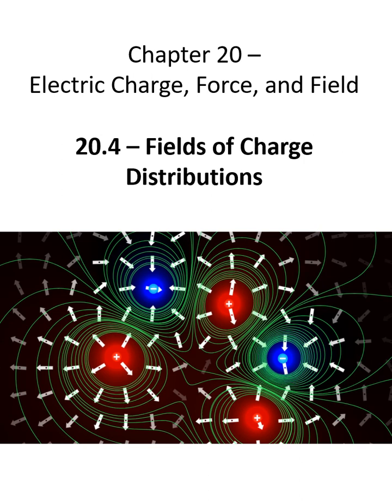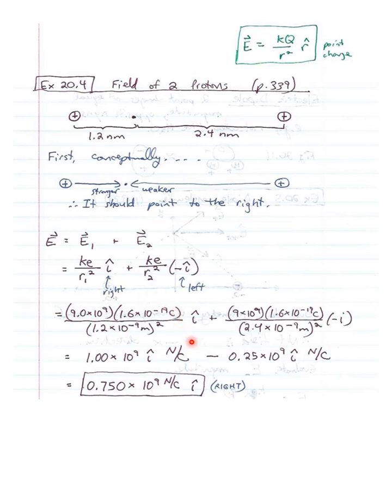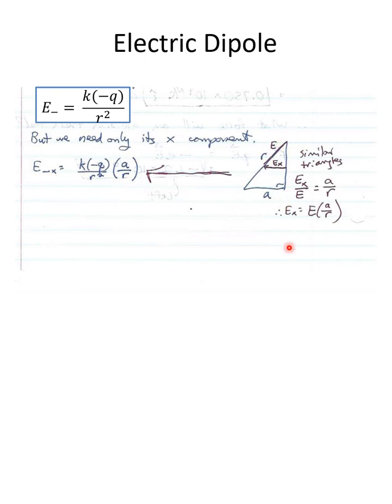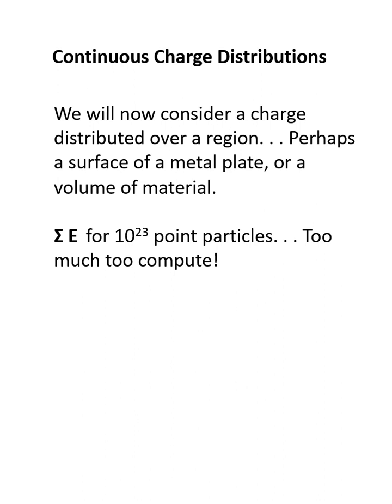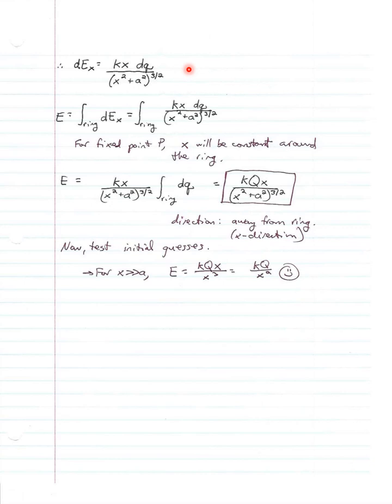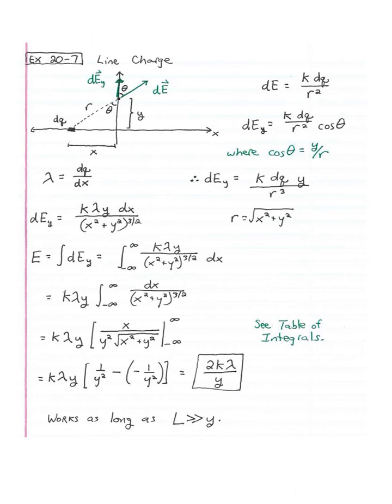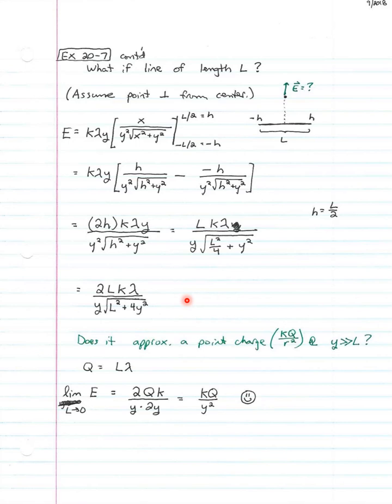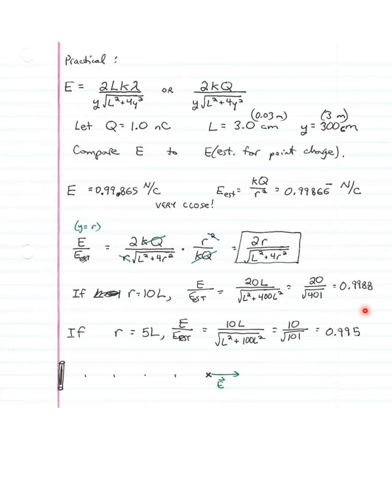20-4: Fields of Charge Distributions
20-4:  Fields of Charge Distributions. PHYS 104B at Porterville College, Professor Jon Satko